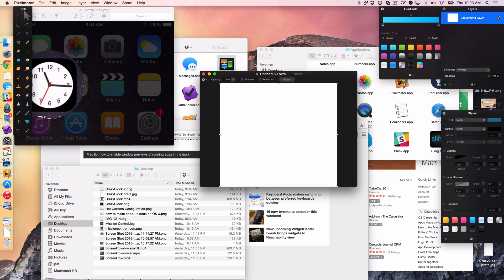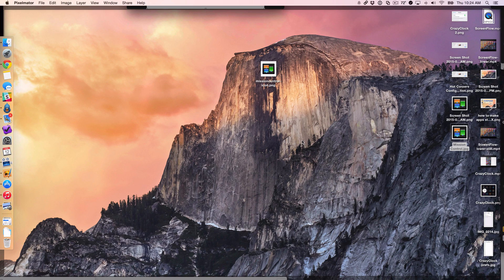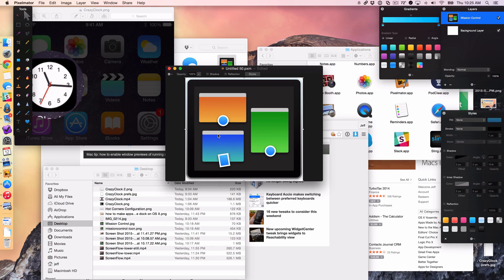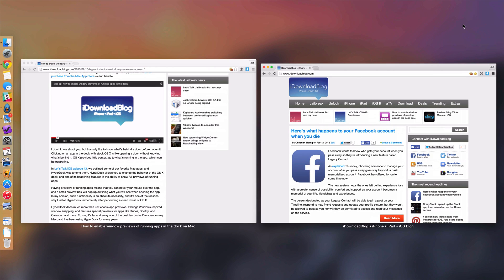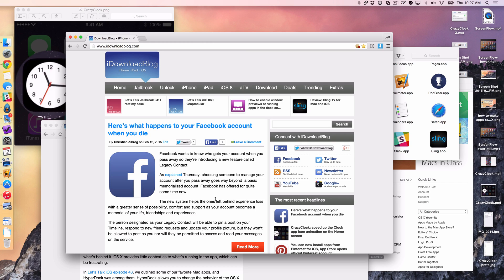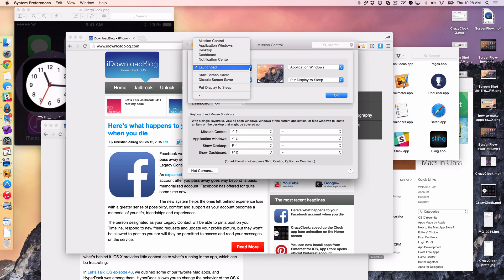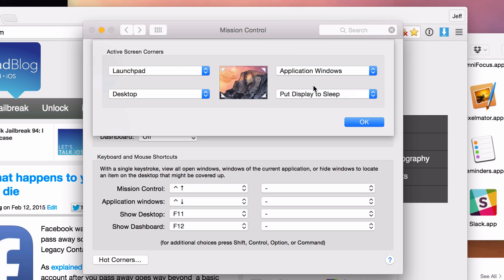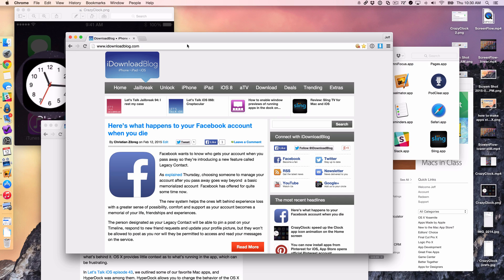Mac Tip: How and why you should use Hot Corners on OS X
Description: A walkthrough of how to use the Hot Corners feature on your Mac to significantly speed up your workflow.

About iDB